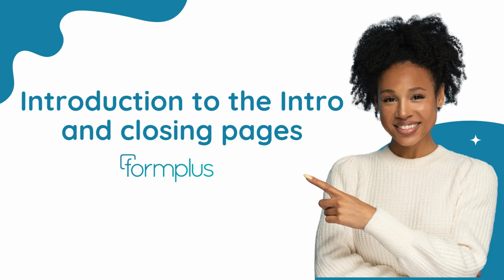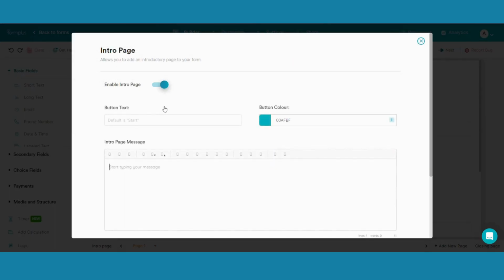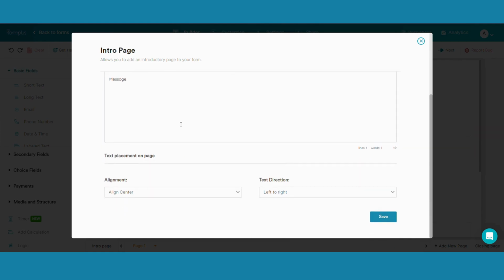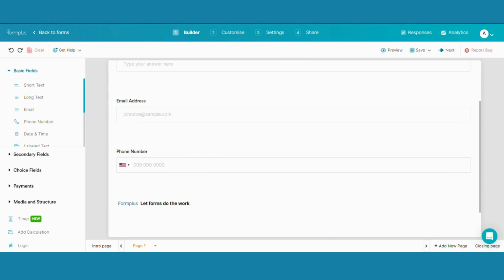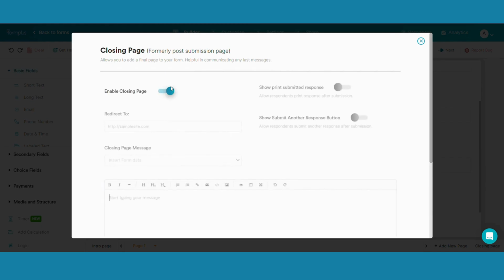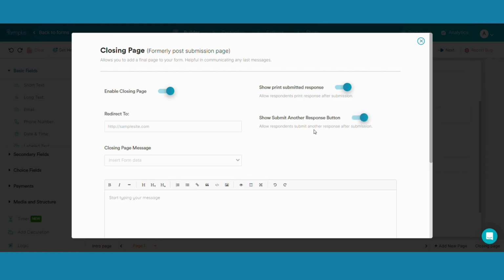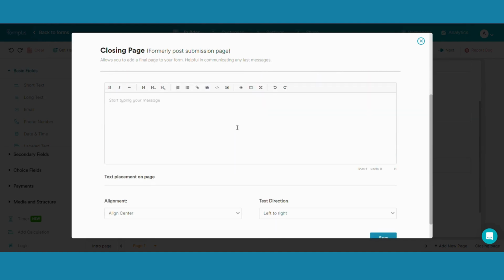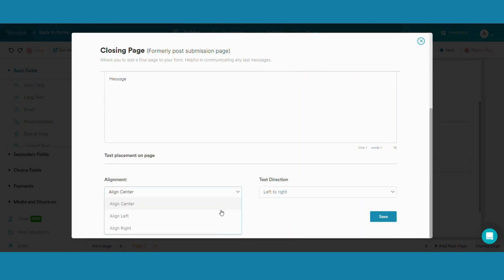Introduction to the Intro and closing pages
Are you looking to enhance your forms with custom Intro and Closing pages? Our latest video tutorial is just what you need!
Use the Form Builder to seamlessly add and customize these essential pages. Whether you aim to provide clear instructions upfront or deliver a personalized message upon form completion, this guide covers it all!

Drop a comment if you have any questions or share your own experiences with form customization!**